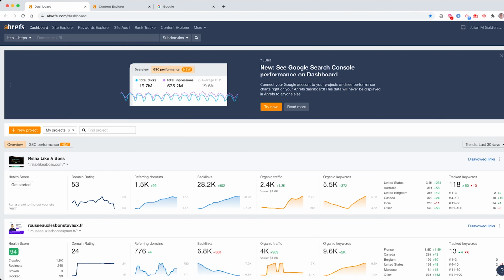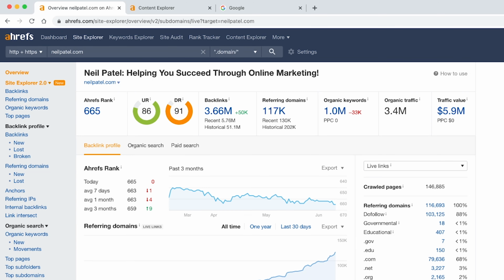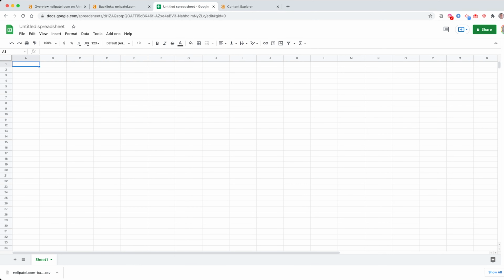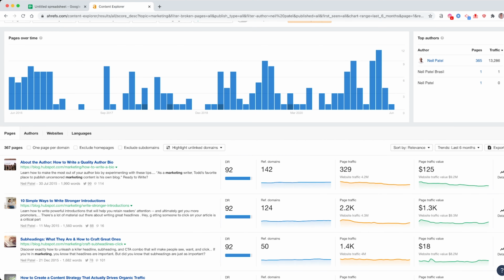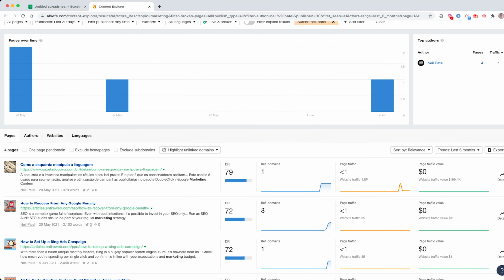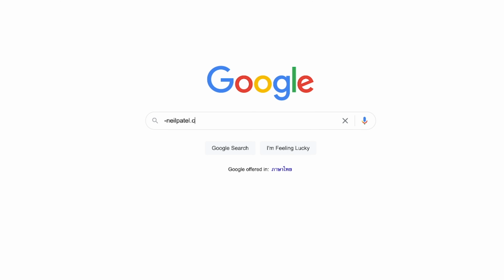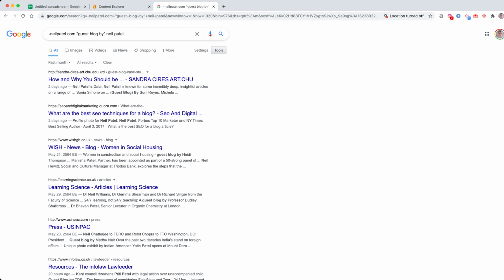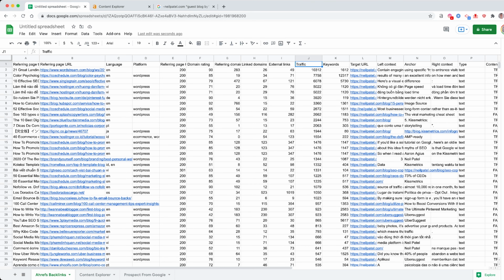3 Ways To Spy on your Competitor's Backlinks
In today's video, I'm gonna show you how to spy on your competitors' backlinks, because if you know where your competitors' getting backlinks from, then you can reverse engineer the process.

You can steal their backlinks, you could approach similar websites. And basically, this is a powerful link-building strategy to make sure that you shortcut where you can get backlinks from.